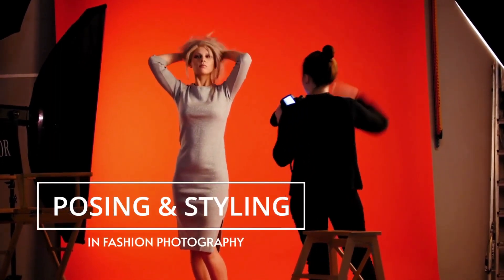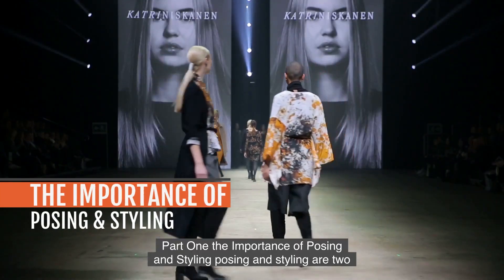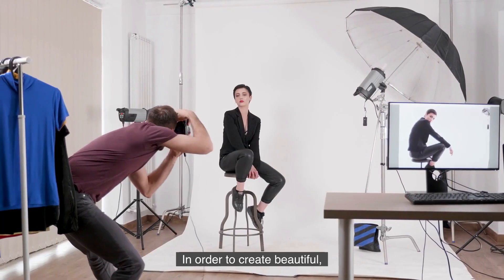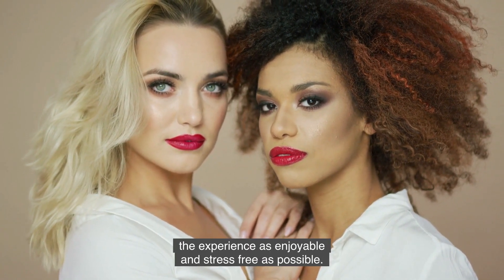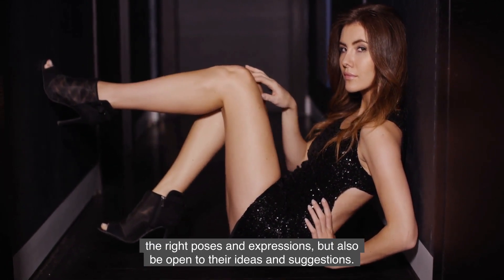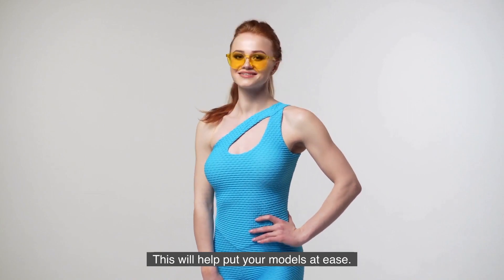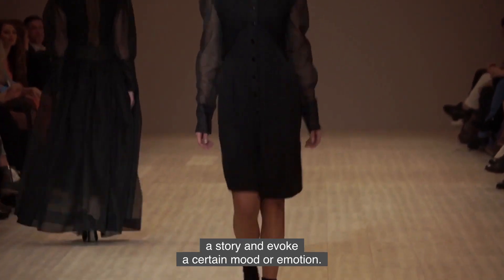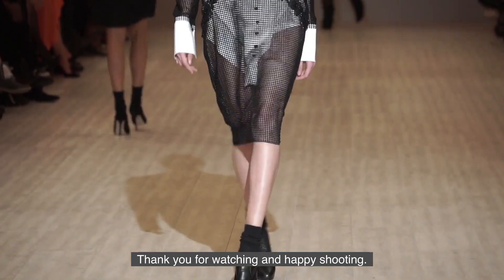Posing and Styling in Fashion Photography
In this video, we'll be exploring the critical role that posing and styling play in fashion photography. From the impact a model's pose has on the overall look of an image, to the way that styling can bring a concept to life, we'll cover everything you need to know to create stunning fashion photography.

We'll also be providing tips for working with models to get the best results, including the importance of communication, offering guidance, showing examples, making it fun, and experimenting.

This video was created using the powerful language model ChatGPT, and the text-to-speech and video creation was done using the powerful video editor, InVideo. So sit back, relax, and get ready to learn about posing and styling in fashion photography!